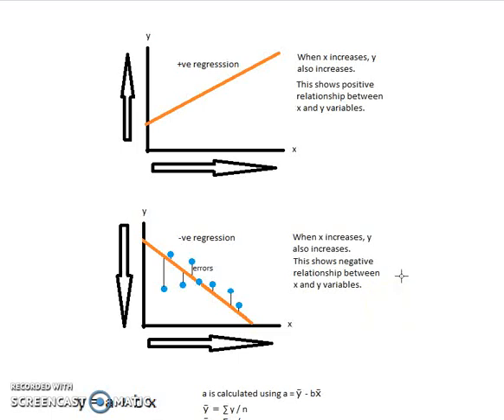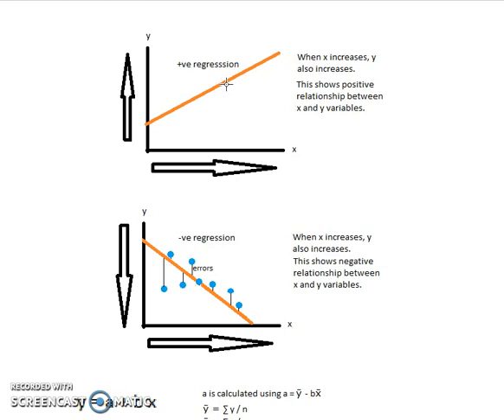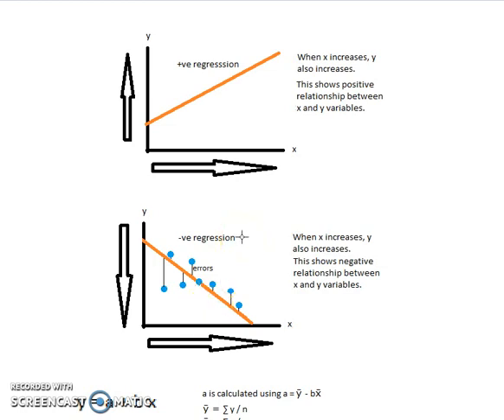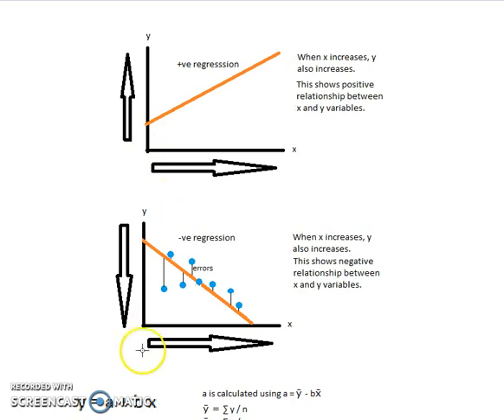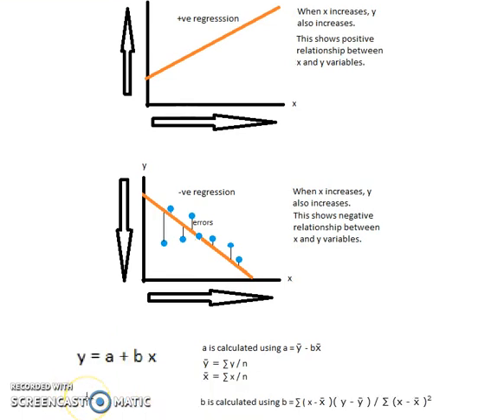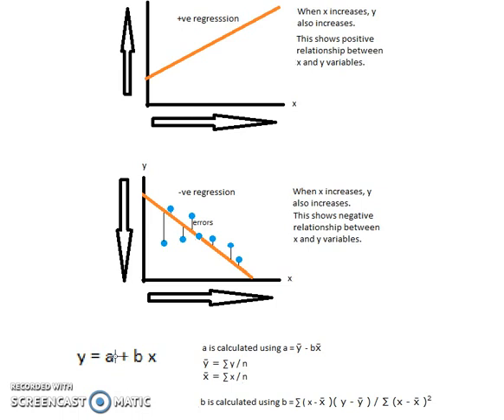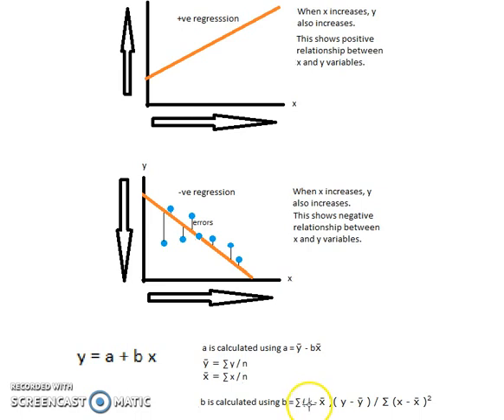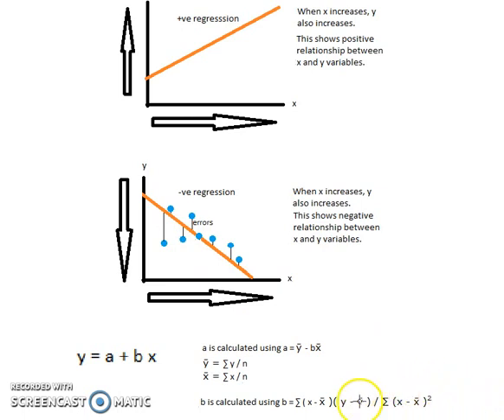Predictive Analytics - Linear Regression Model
This tutorial is about the Predictive Analytics - Linear Regression Model that explains when and how linear regression is used and calculate to predict the values of the dependent variable.